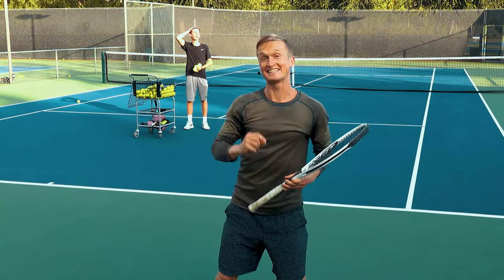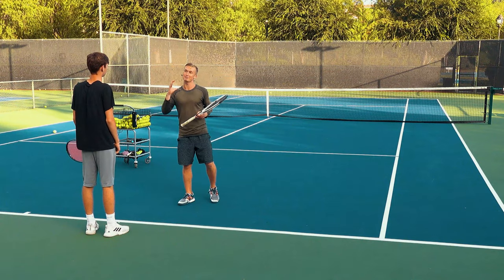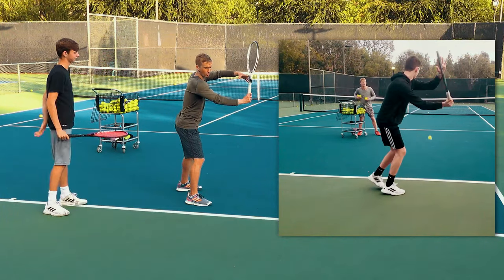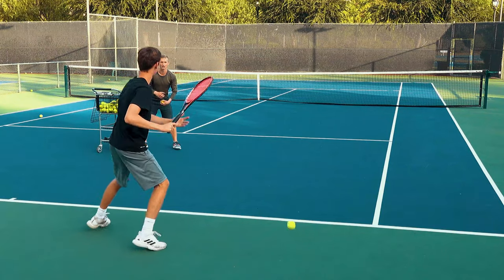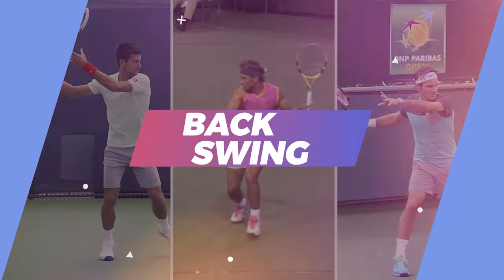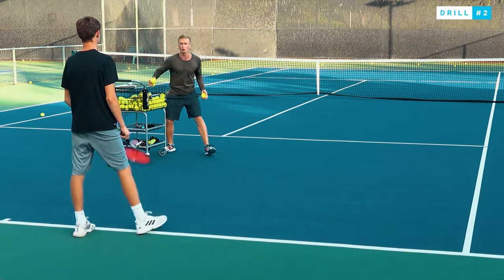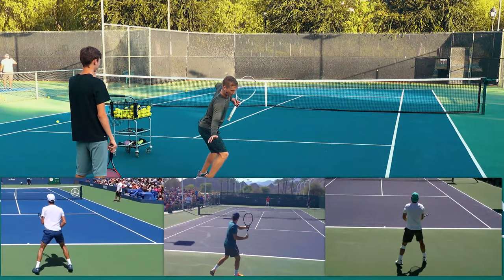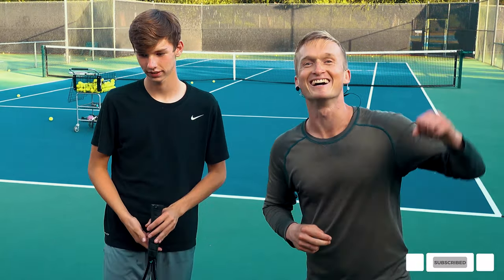Hit the ATP Forehand in 5 Minutes! My BEST Drills & Checkpoints to Build Permanent Muscle Memory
🚀Want to TRANSFORM Your Forehand Using a Revolutionary NEW & Proven System?

Do you feel your forehand could be improving at a faster rate? Putting in practice without seeing progress is a painful experience. It can create doubt and fear that you won't ever achieve your goals. But we will never let doubt and fear win!

Hitting consistent, powerful and confident forehands IS POSSIBLE FOR YOU! I have seen it over and over again with every student I have worked with. But, you need the right support and coaching.

That's why in this video, you're going to learn my very best drills & checkpoints that will give you confident, effortless and automatic forehands.

Never give up, keep striving, and courageously visualize the highest levels you can achieve.

So let's take ACTION and learn👇

▶️What 3 elements does EVERY pro execute on EVERY forehand?
▶️The best drills to develop those exact elements.
▶️What to focus on when accelerating to maximize power & spin.
00:00 - Intro
00:40 - Unit Turn
02:42 - Backswing
03:48 - Acceleration
04:44 - Outro/Carter's Transformation